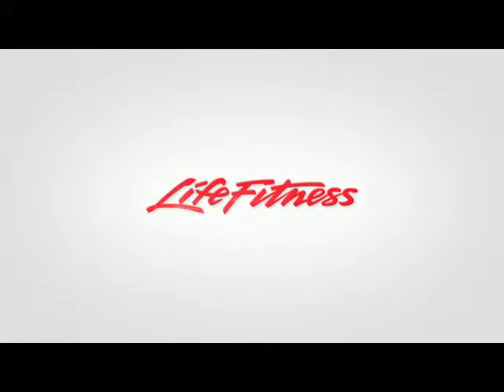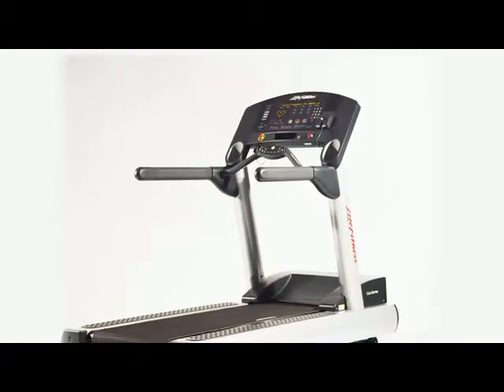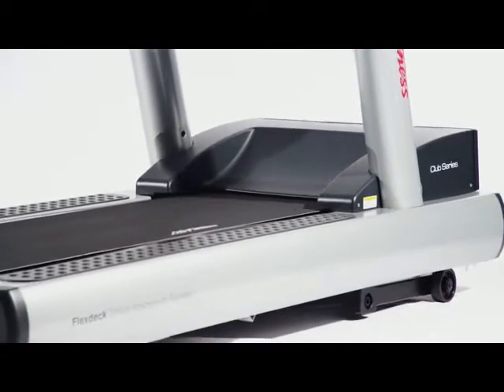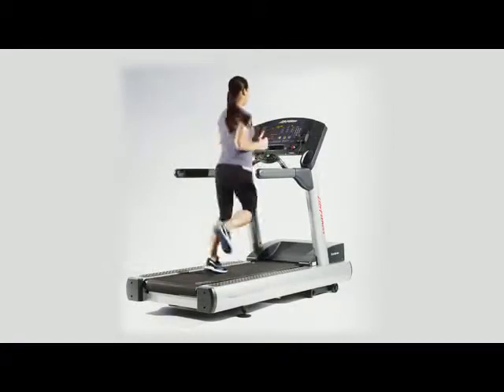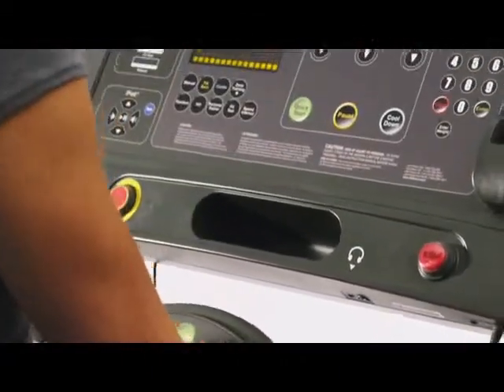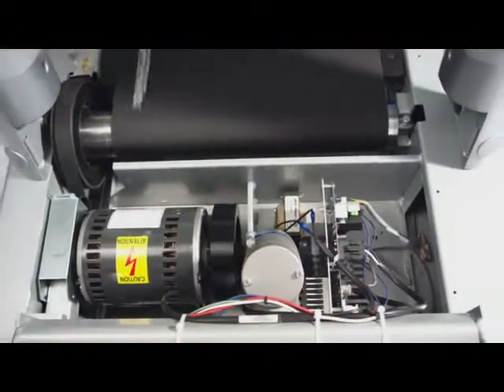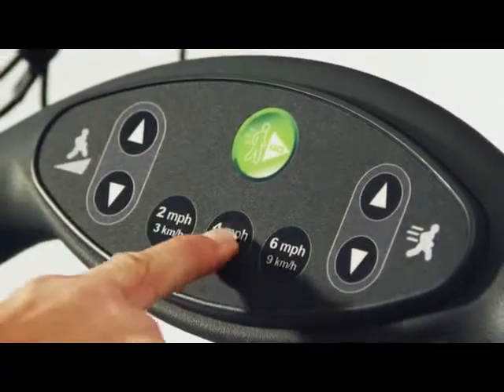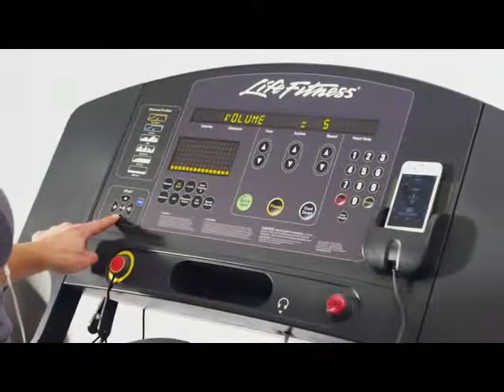LIFE FITNESS CLUB SERIES TREADMILL